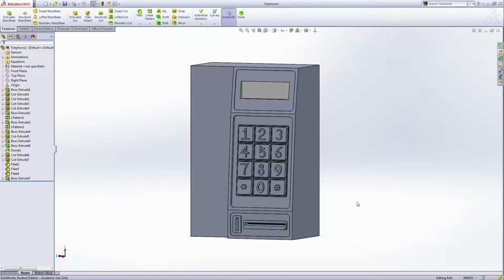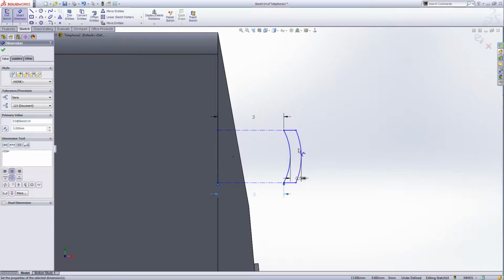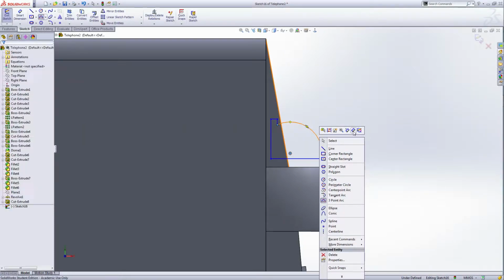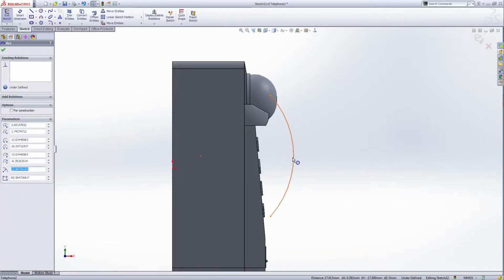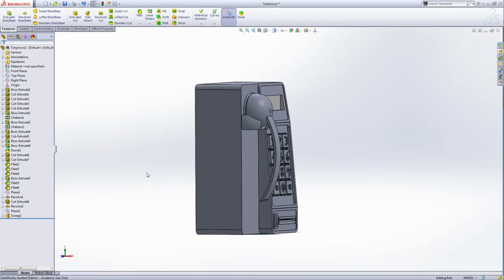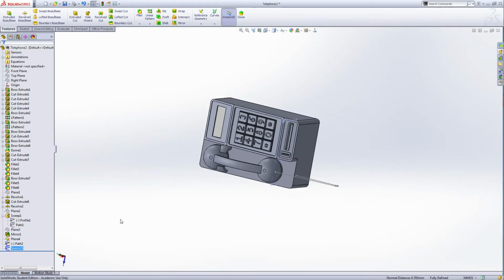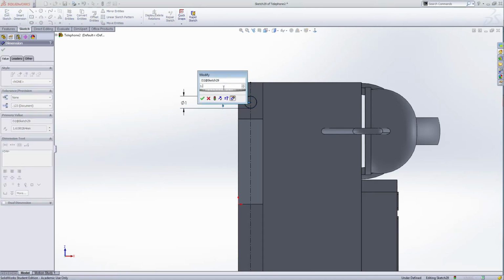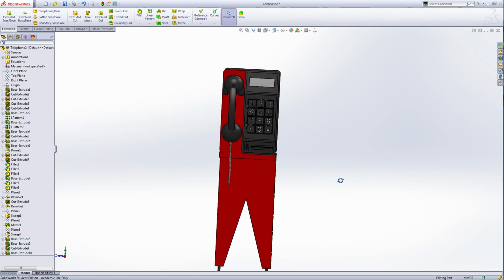Solidworks: Telephone - Part 3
Hello Everyone! This is the last video of the Telephone. I will make a England style street lights next time.